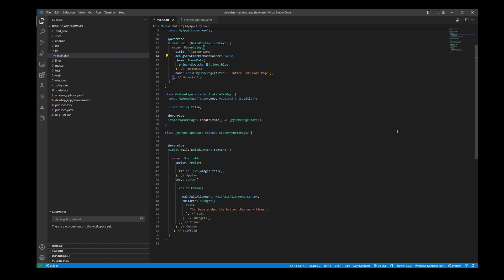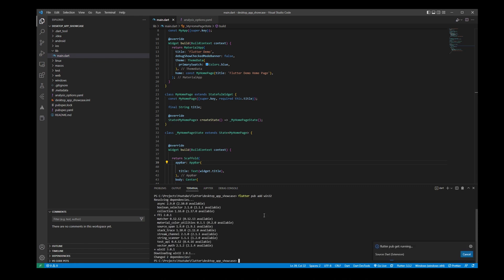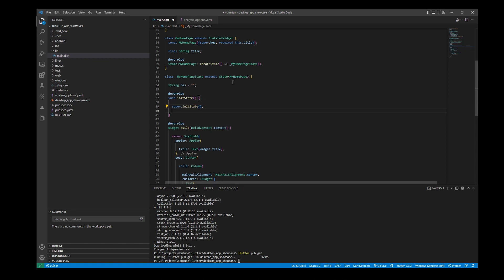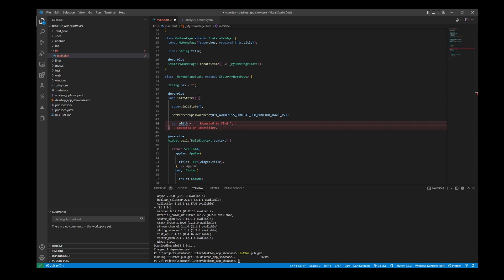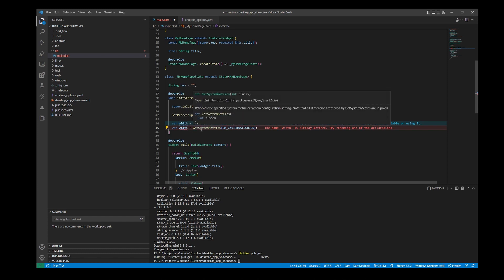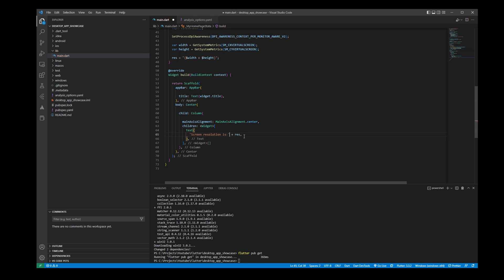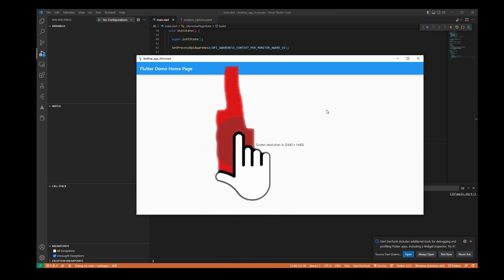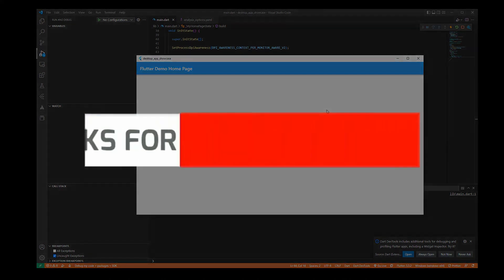How detect windows screen resolution [FLUTTER] || tutorial